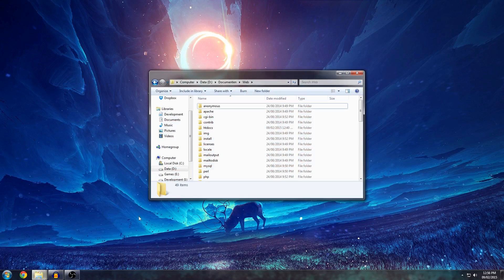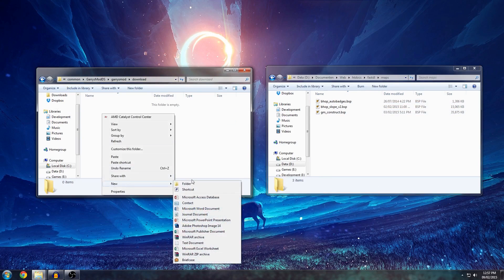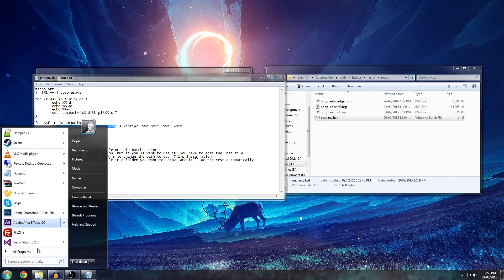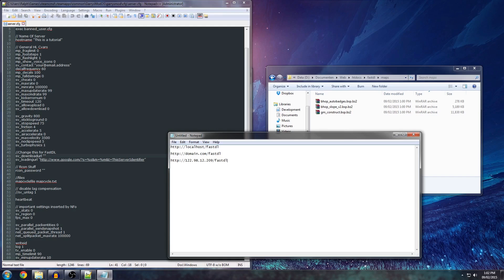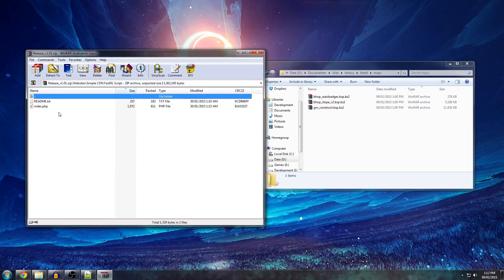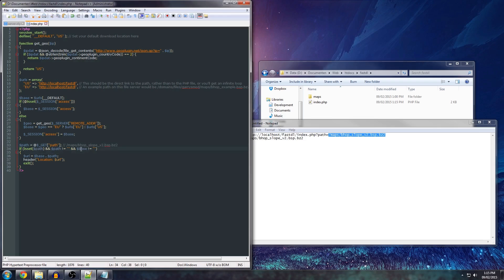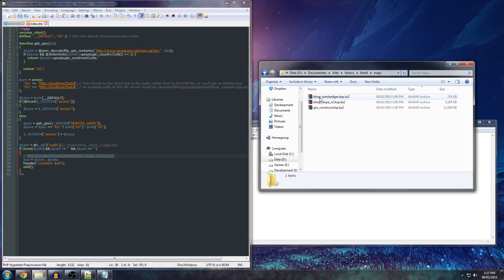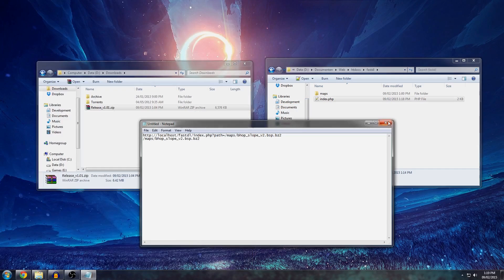[GMOD TUTORIAL] Setting up a FastDL for your server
Release file